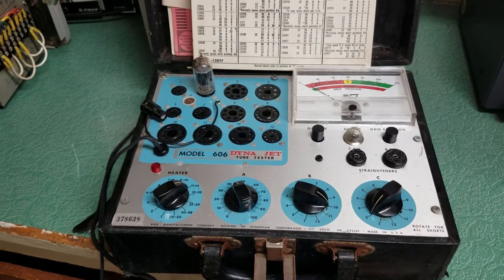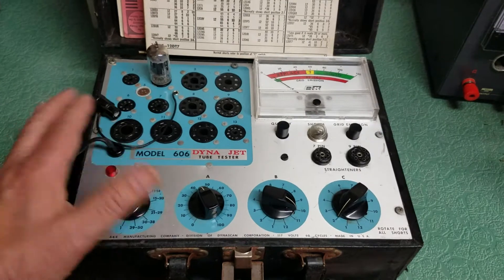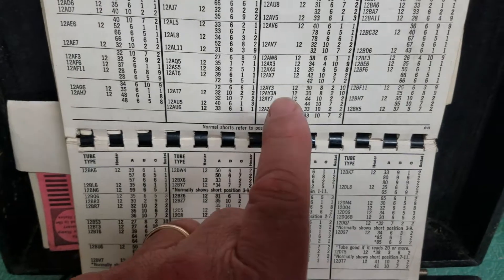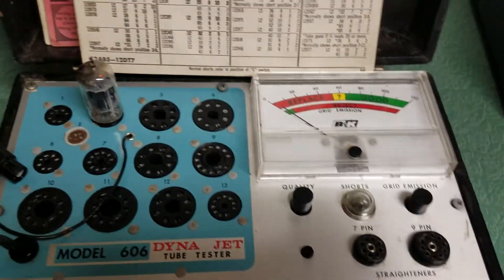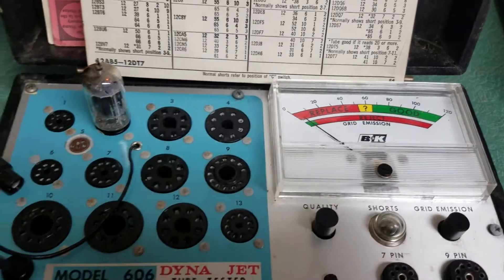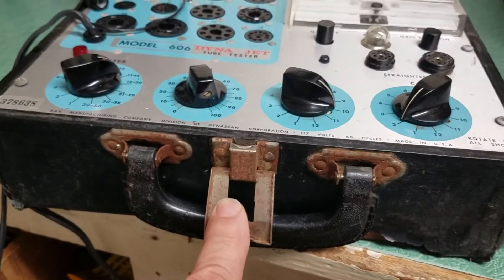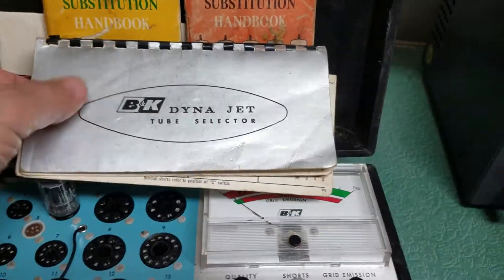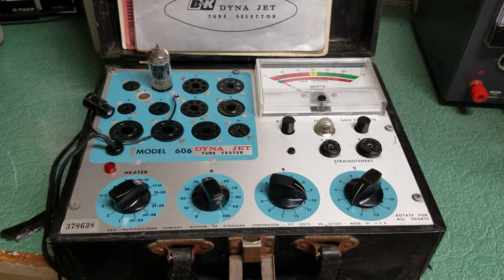B&K 606 Tube Tester